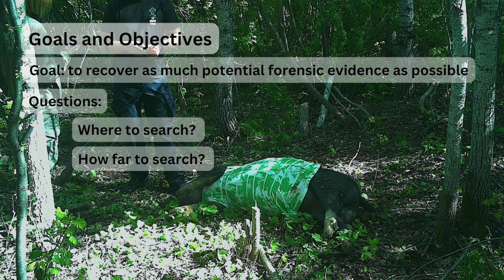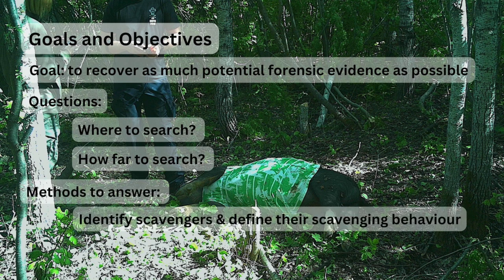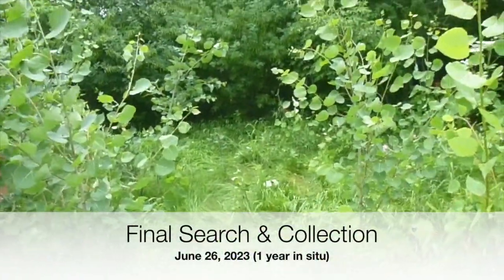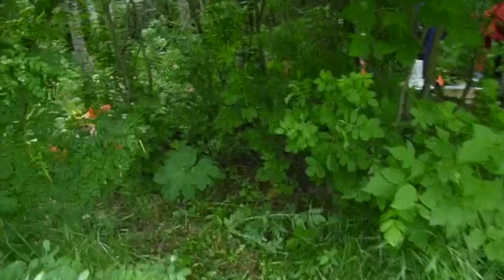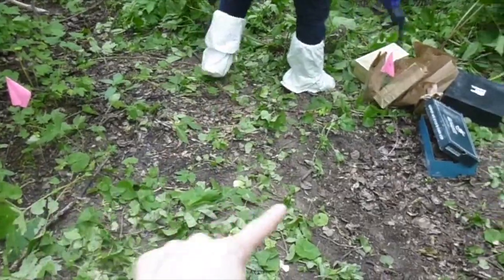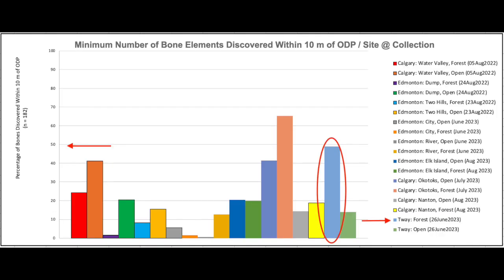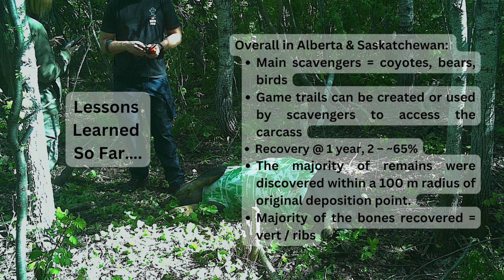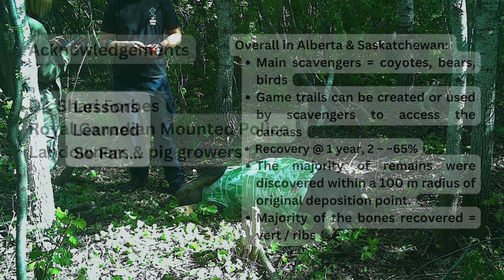Video Tway SK Closed 2022-23_06Sept2024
This video is part of the Scattered podcast series.

This video is a summary of our preliminary research findings regarding the scattering and scavenging of a human analogue (pig) in a closed canopied environment in Saskatchewan, Canada.

This pig was placed on June 4, 2022. No preliminary search was performed. The remains were collected and the site cleaned up on June 26  2023. This video is summary of what occurred over this year.

Three cameras were placed around the pig carcass to capture possible scavengers and their interaction with the carcass. At this site, we photographed the following animals:
- magpie
- coyote
- turkey vulture
- porcupine

The first scavenger noted on site was a turkey vulture. The turkey vultures appeared to scavenge by day as coyotes scavenged by night. Magpies started scavenging about a month after carcass deposition.

The remains were predominantly scattered around the Original Deposition Point (ODP), with elements dragged south and north. No trackers were used on this carcass. A clear game trails with remains was observed from the ODP towards the south.

Preliminary results of all our 2021-23 Alberta sites indicate that 2 - 65% of remains were discovered after the sites were scavenged and the remains were scattered. At this site, approx. 50% of the remains were recovered 1 year after we deposited the carcass.

What does this mean for searchers?
Preliminary results suggest that:
- game trails are key to discovering scattered remains
- a diverse array of scavengers may interact with a carcass causing many factors to be introduced into the destruction and scattering of the remains
- it is more likely that bone fragments rather than whole skeletal elements will be left
- scavengers may drag a carcass in different directions over the course of scavenging. This change in direction at different times may influence the dispersal of the remains.